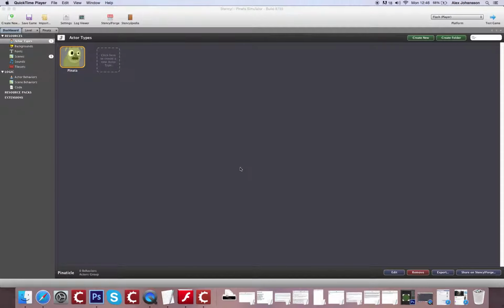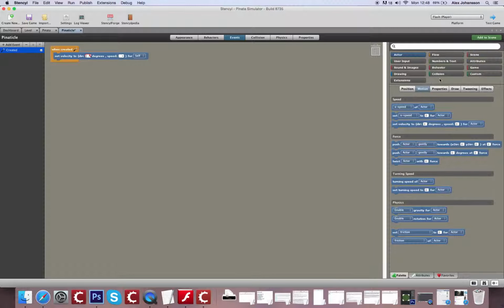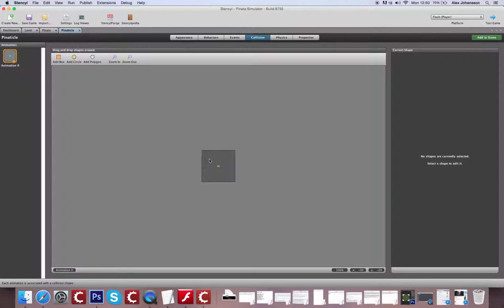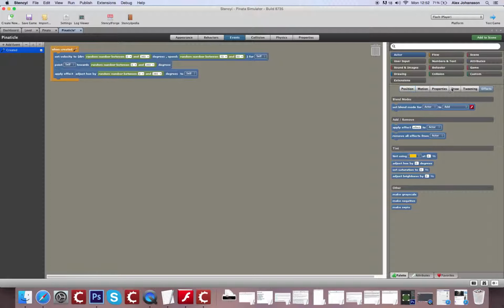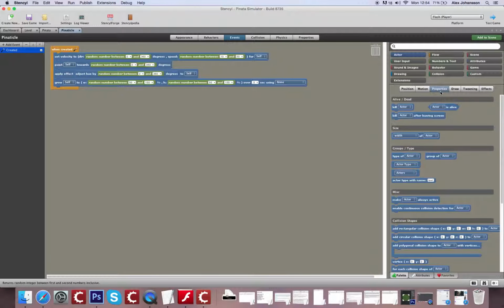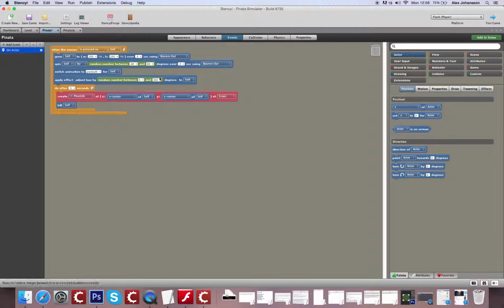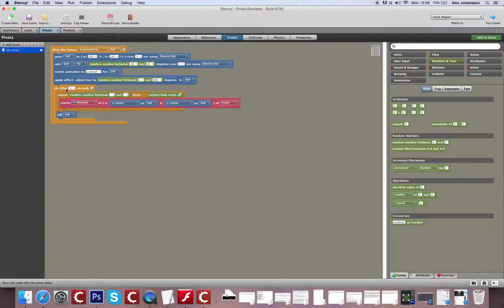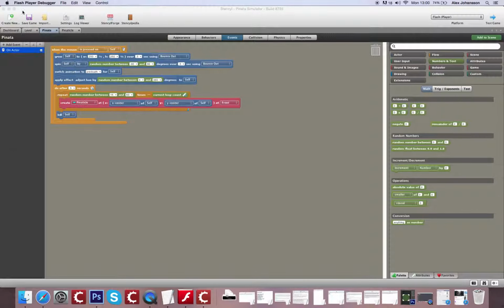Stencyl Basic Coding: Piñata Simulator - PART 3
In this section of the tutorial, we'll create the confetti actor, apply some chunks of code to them to change their properties and then attach them to our Piñata.